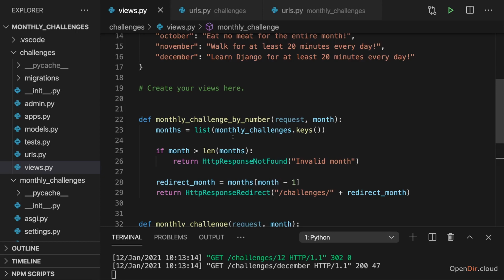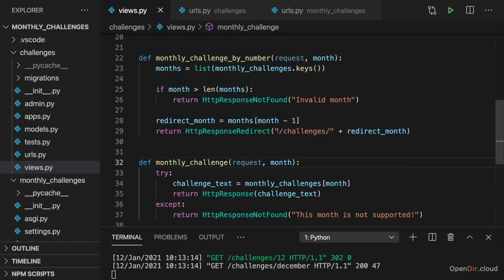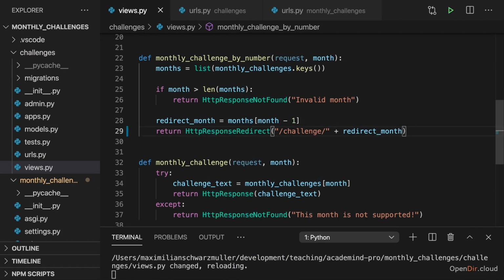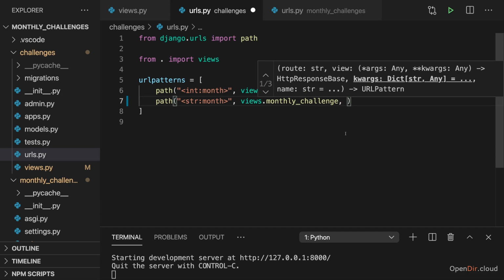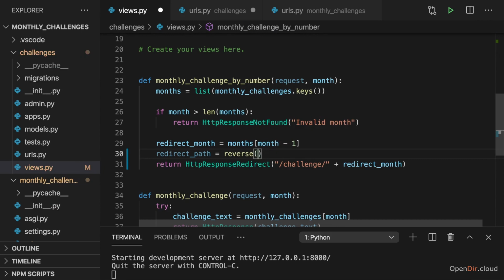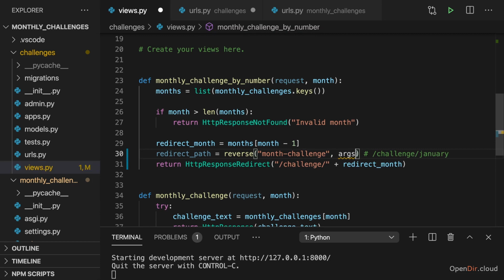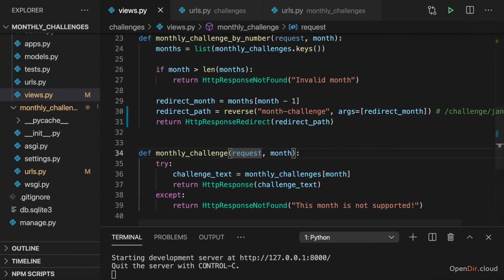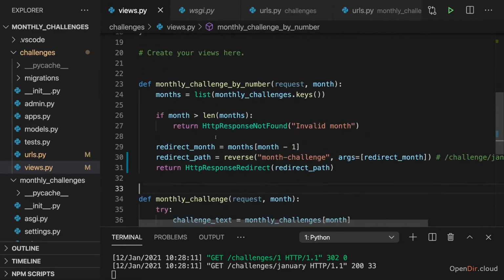024-The Reverse Function & Named URLs-opendir.cloud.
Lecture 24: The Reverse Function & Named URLs

In this lecture, we will learn about the `reverse()` function and named URLs in Django. The `reverse()` function allows us to generate a URL for a given view, even if we don't know the URL pattern explicitly. Named URLs allow us to give names to URL patterns, which makes our code more readable and maintainable.

**Reverse function**

The `reverse()` function takes two arguments: the name of the view and a dictionary of keyword arguments. The keyword arguments are used to populate the URL parameters for the view.

python
from django.urls import reverse

url = reverse('my_view')

python
urlpatterns = [
    path('my_view/', my_view, name='my_view'),

'/my_view/'

We can also use the `reverse()` function to reverse URLs for views that have parameters. For example, the following code reverses the URL for the `my_view_with_param()` view, passing the `123` parameter:

url = reverse('my_view_with_param', kwargs={'param': 123})

python
urlpatterns = [
    path('my_view_with_param/{ int:param }/', my_view_with_param, name='my_view_with_param'),

'/my_view_with_param/123/'

**Named URLs**

Named URLs allow us to give names to URL patterns. This makes our code more readable and maintainable, because we can refer to URL patterns by name instead of having to remember the exact URL pattern string.

To give a name to a URL pattern, we use the `name` keyword argument when defining the URL pattern. For example, the following code defines a named URL pattern for the `my_view()` view:

python
urlpatterns = [
    path('my_view/', my_view, name='my_view'),

Once we have defined a named URL pattern, we can use the `reverse()` function to reverse the URL for the view, passing the name of the URL pattern instead of the URL pattern string. For example, the following code reverses the URL for the `my_view()` view using the name of the URL pattern:

url = reverse('my_view')

url = reverse('my_view/', kwargs={})

**Conclusion**

The `reverse()` function and named URLs are two powerful tools that can help us to write more readable and maintainable Django code.

Join my Telegram channel to discuss Python Django with other developers